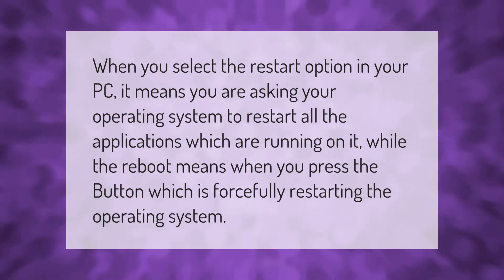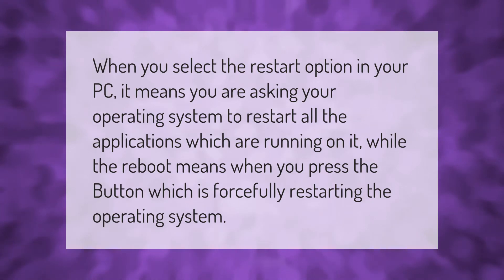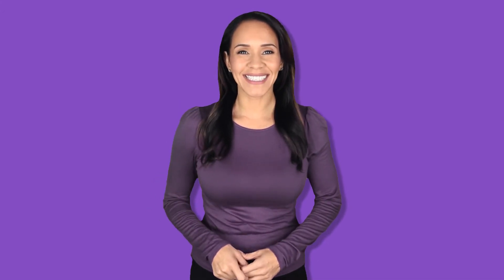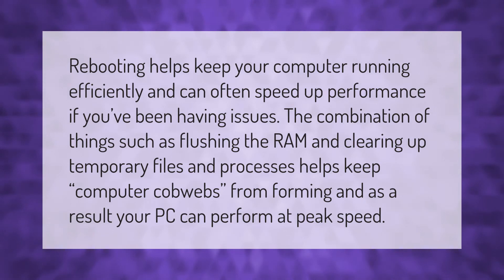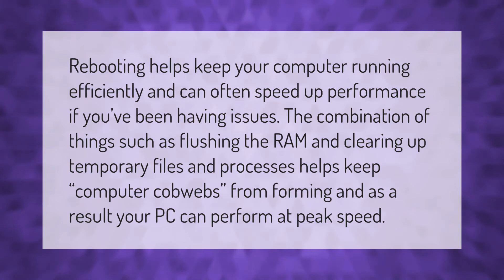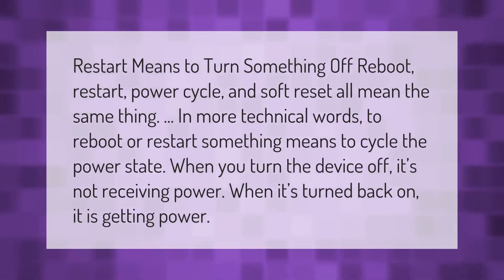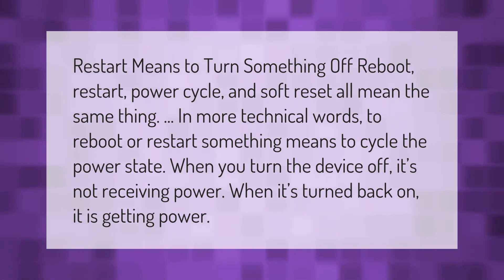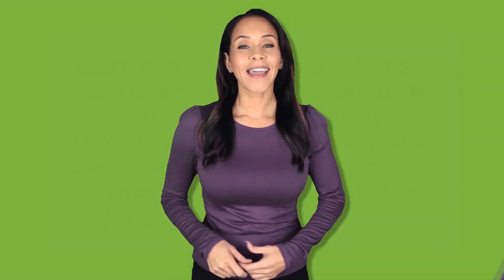What is difference between restart and reboot?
00:00 - What is difference between restart and reboot?
00:33 - Why is rebooting important?
01:04 - What is difference between reboot and restart in Mobile?

Laura S. Harris (2021, September 17.) What is difference between restart and reboot?
    AskAbout.video/articles/What-is-difference-between-restart-and-reboot-262877